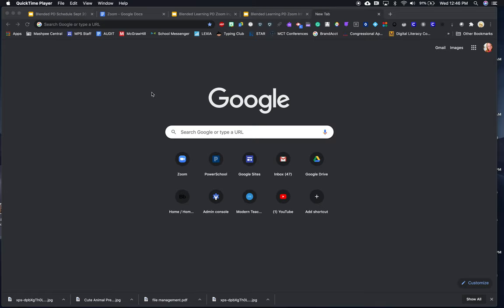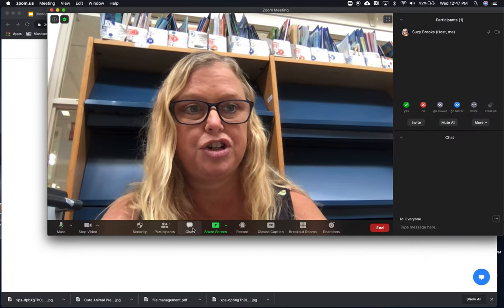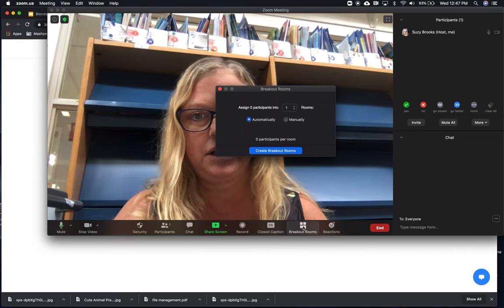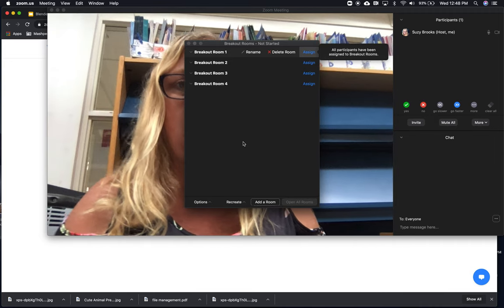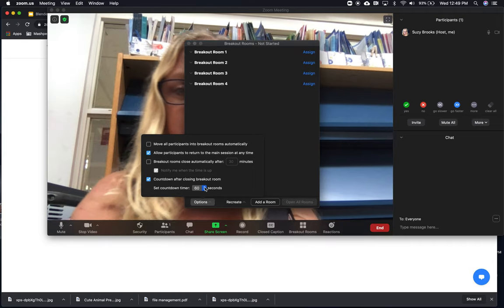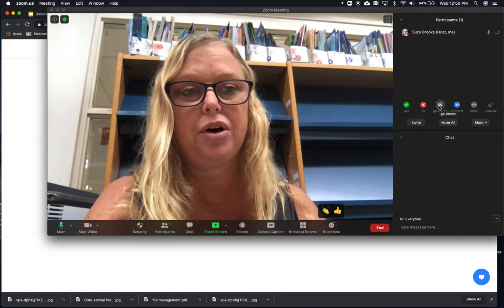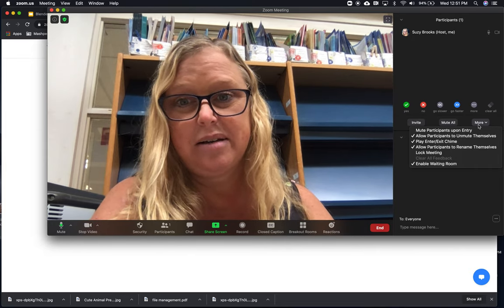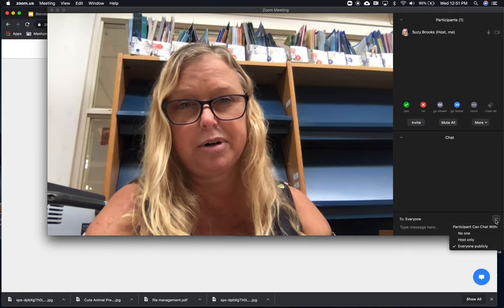Zoom advanced 2